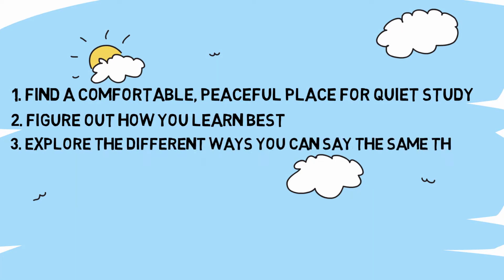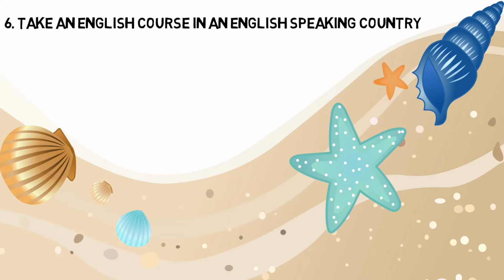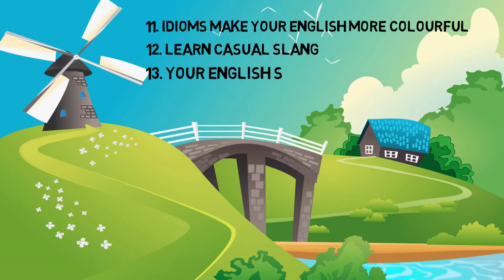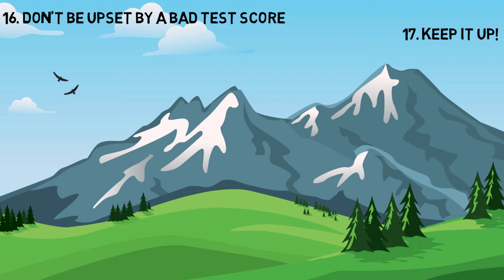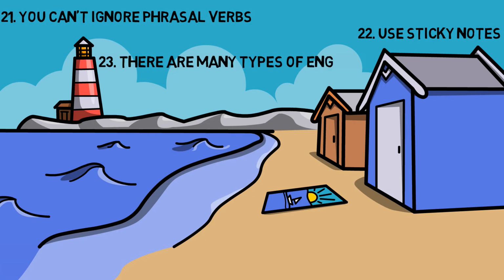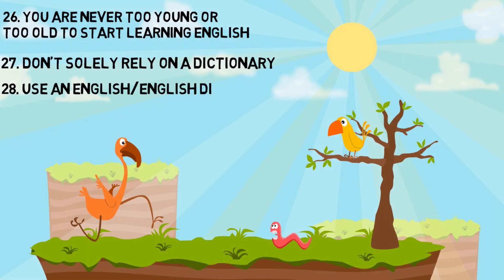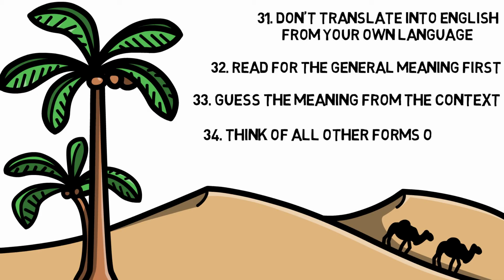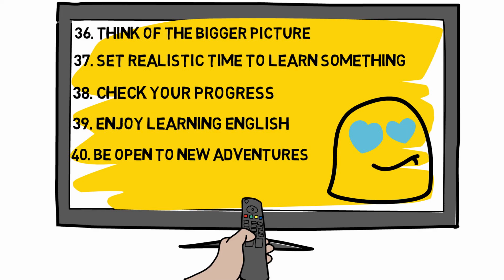41 things to improve English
What's up strangers! Welcome here!

Here are 41 things you can do to improve your English. I don’t rate them from the most important to the least. All of them are helpful if you want to be successful in learning a foreign language. Shall we begin?

Use these tips and you’ll definitely master English. I wish you luck!
If you like my video, show your reaction, please. Give it your thumbs up.

Consume yummy knowledge, share with the world, and be happy. See ya in my next videos!